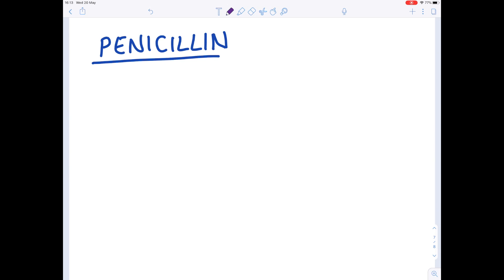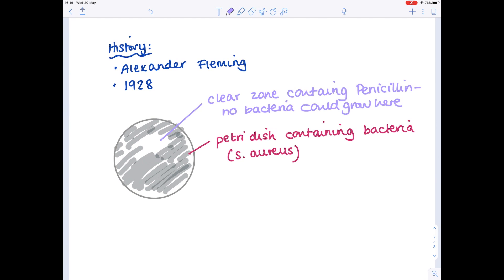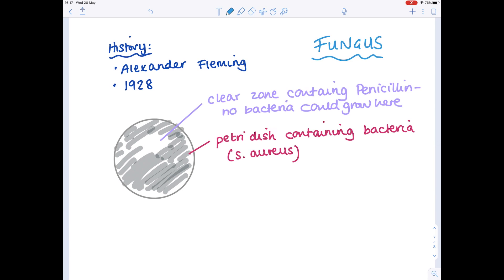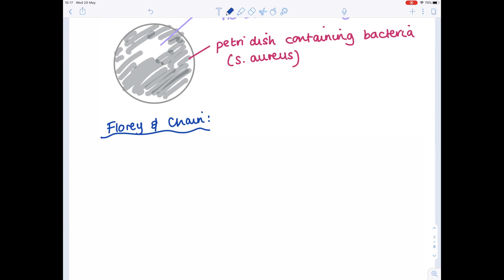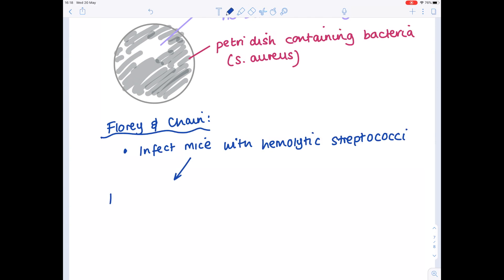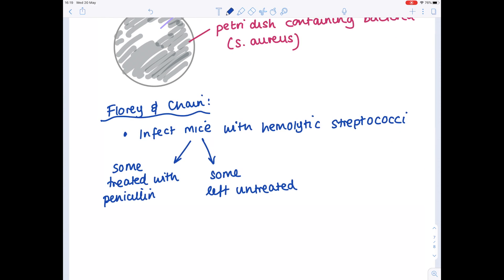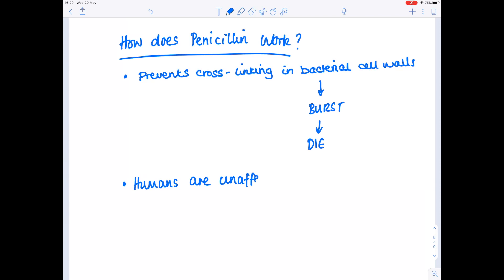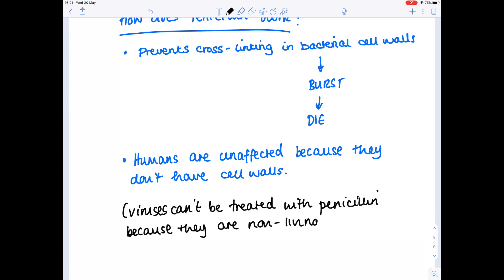Penicillin | A Level and IB Biology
In this A level, IB Biology video Hazel talks you through the discovery of the antibiotic penicillin, and explains why it cannot be used as a treatment against viruses

Hazel completed her undergraduate degree at St John's College, the University of Cambridge. She then did a PGCE (Post-Graduate Certificate of Education) before qualifying as a science teacher. She now works full time as a professional tutor.about penciliin ib